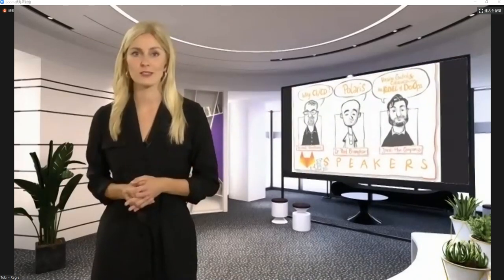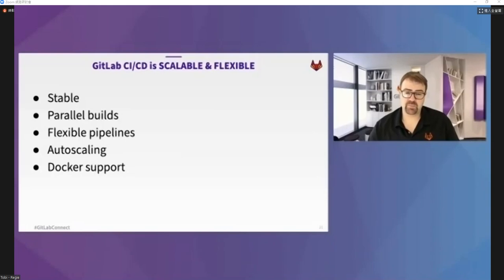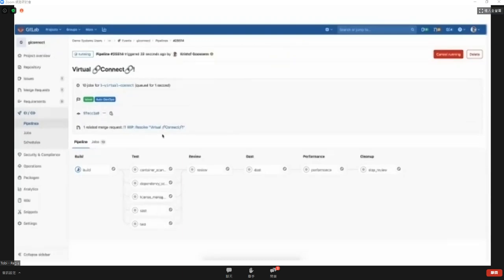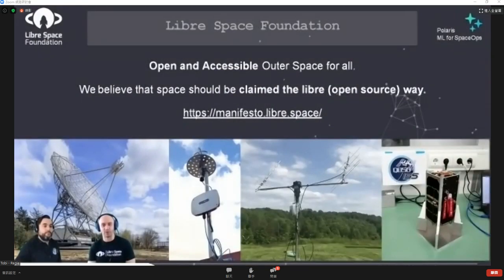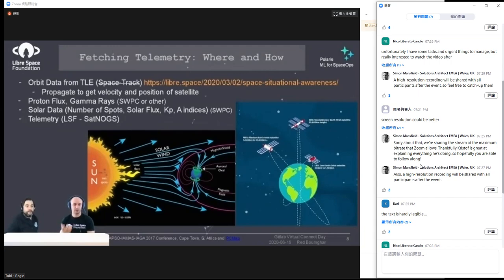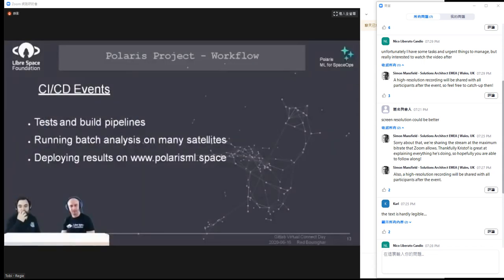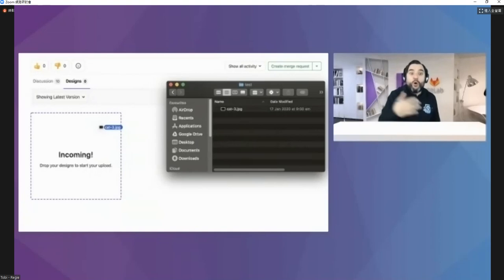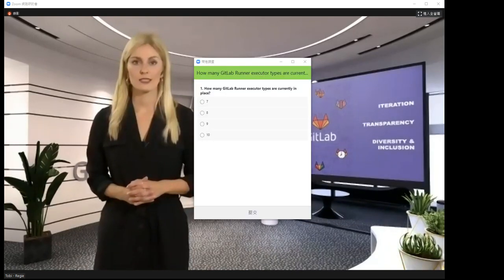GitLab Virtual Connect Day 20200616